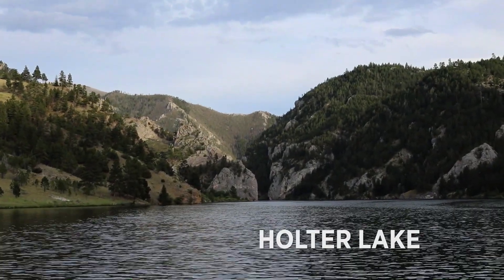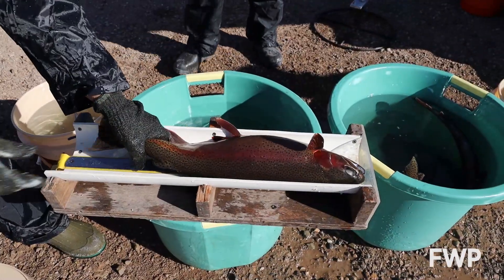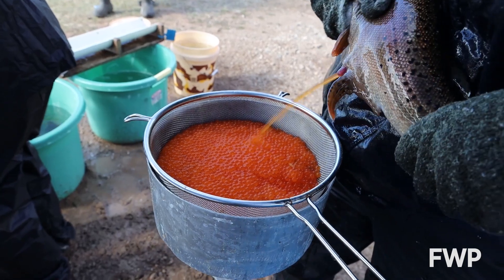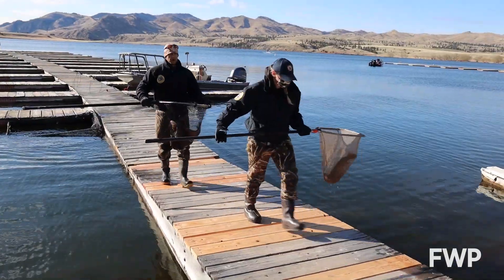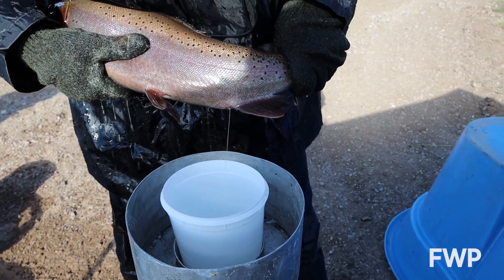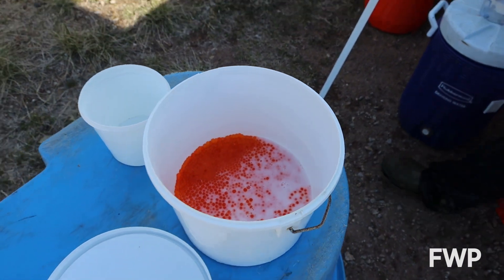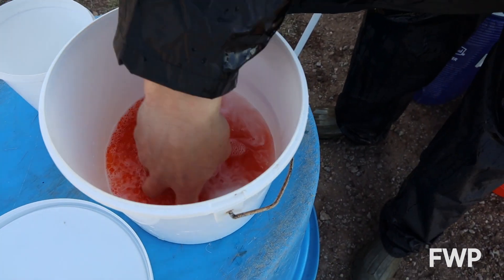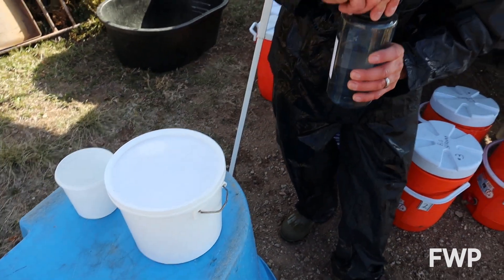Holter Lake Trout Spawn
Welcome to Wildlife Wednesday! Watch as FWP fisheries crews spawn Rainbow Trout on Holter Lake. In cooperation with Gates of the Mountains Marina, crews first gathered adult fish by electrofishing then collected eggs and milt before releasing the fish back into the lake. Fertilized eggs were transported to Big Springs Hatchery near Lewistown where they will be reared.